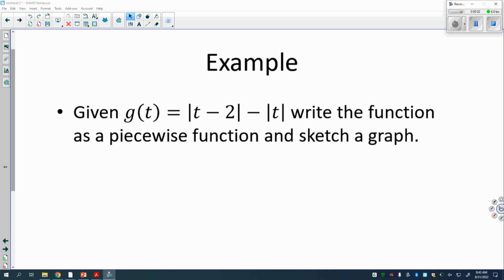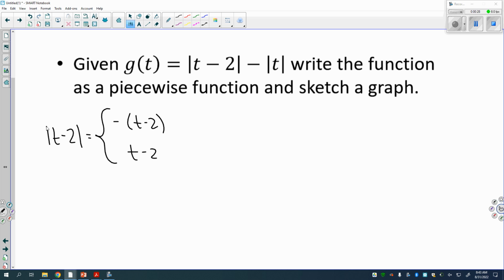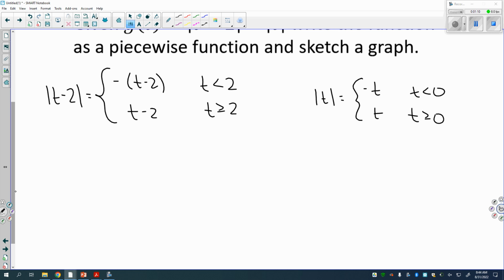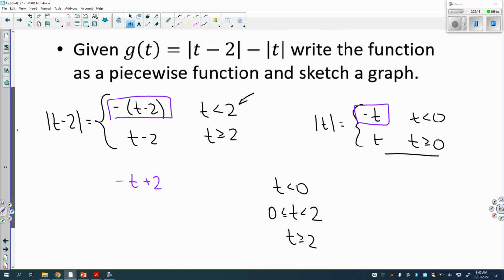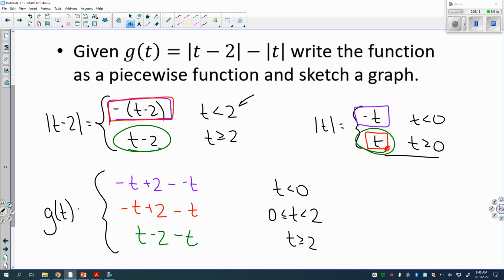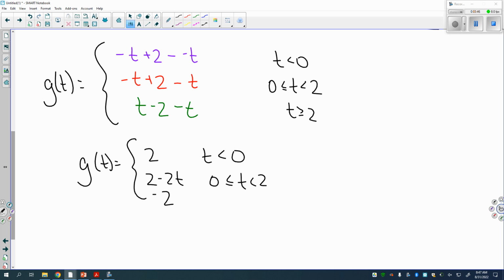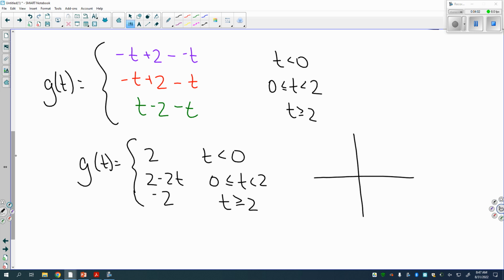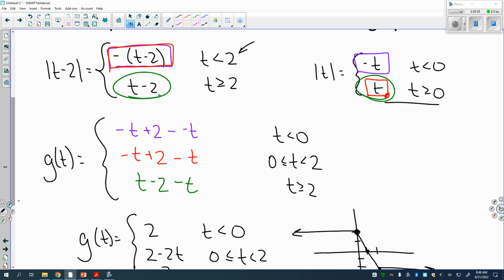1 6 Example 6